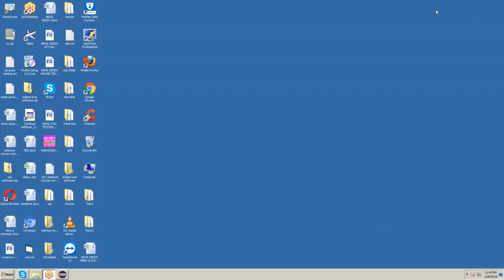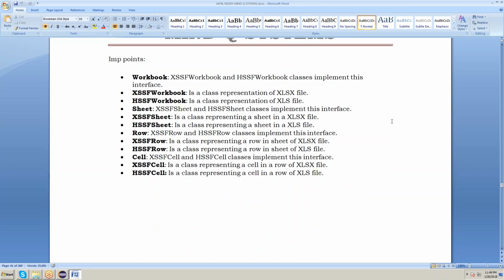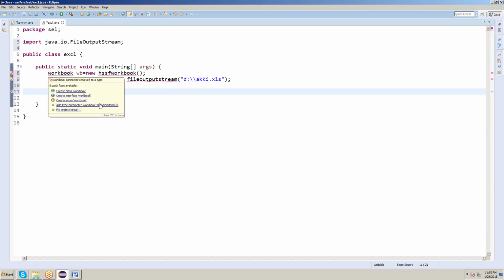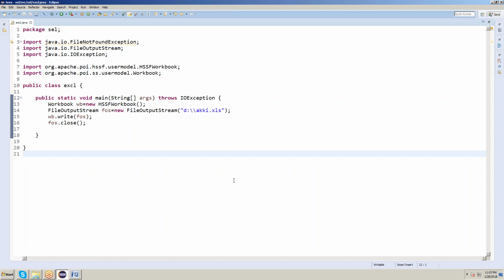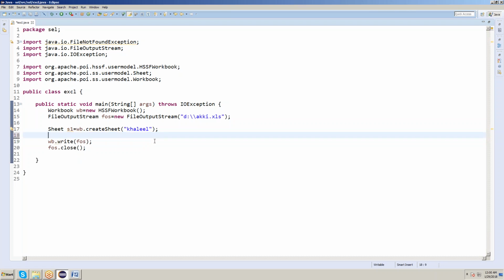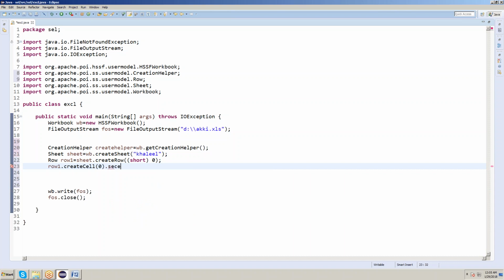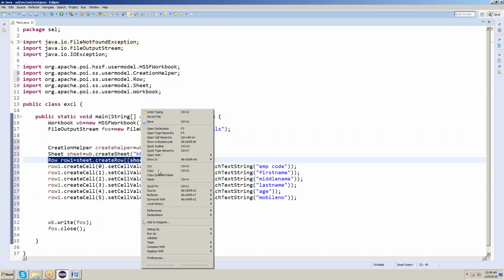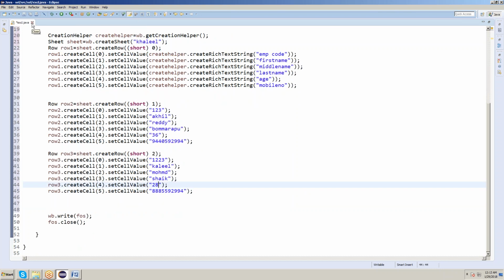SELENIUM WEB DRIVER | ADVANCED EXCEL FILE OPERATIONS